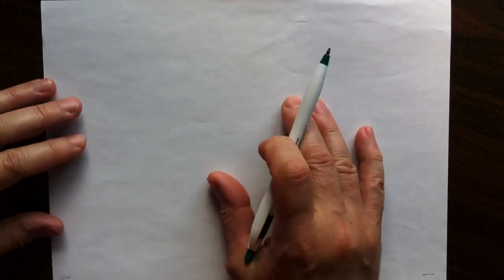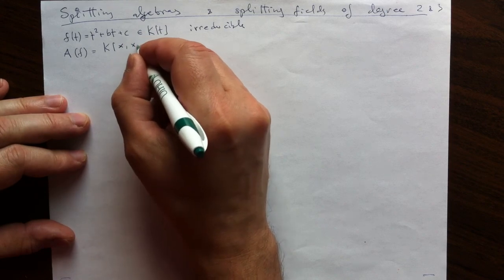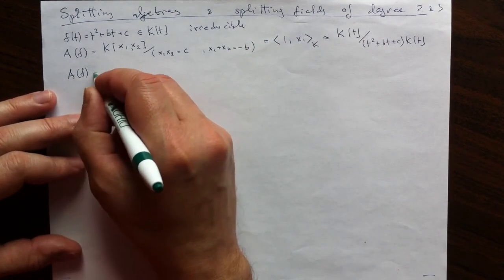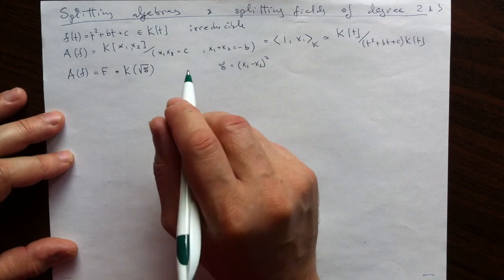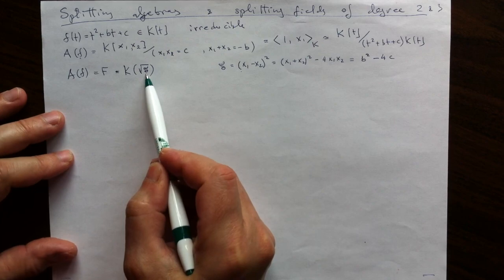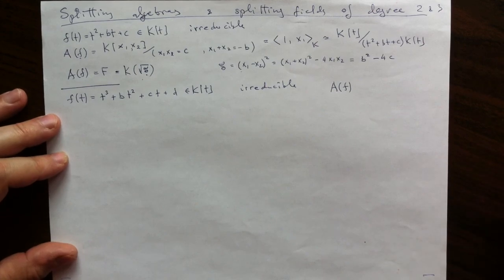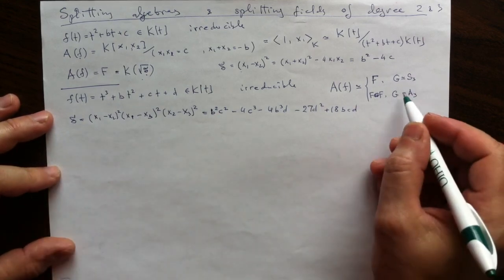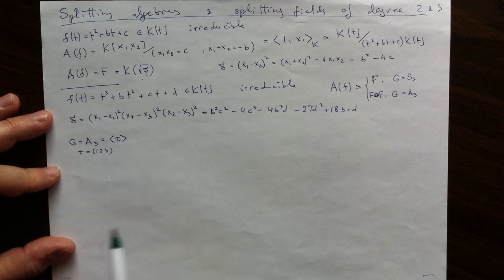Galois 7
Splitting algebras and fields of polynomials of degree 2 and 3